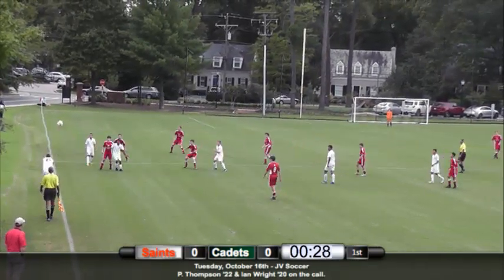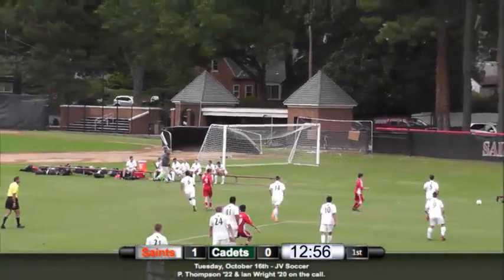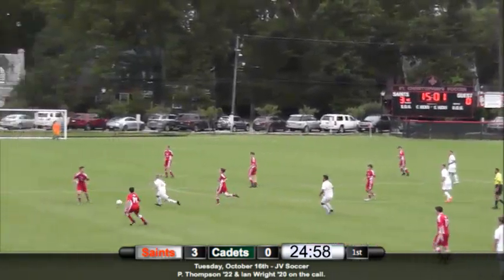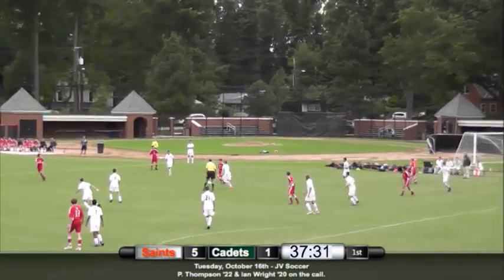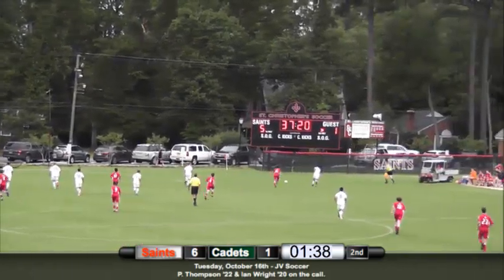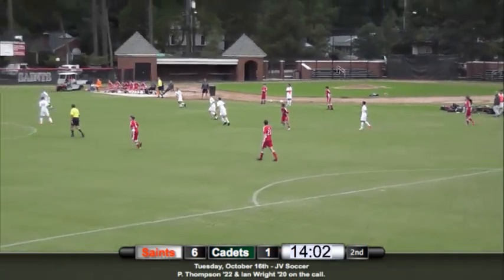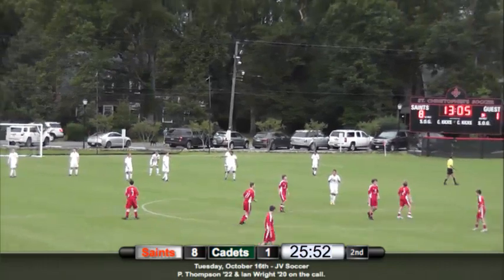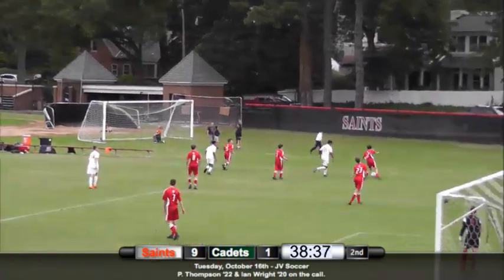JV Soccer: Benedictine at St. Christopher's